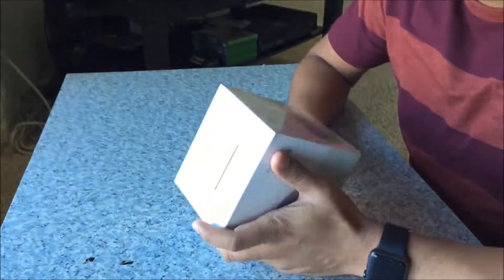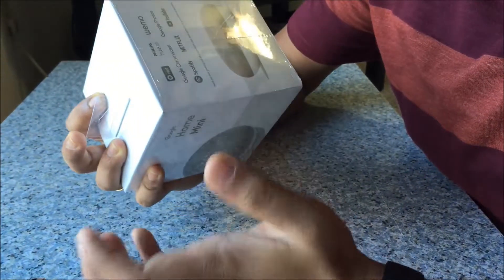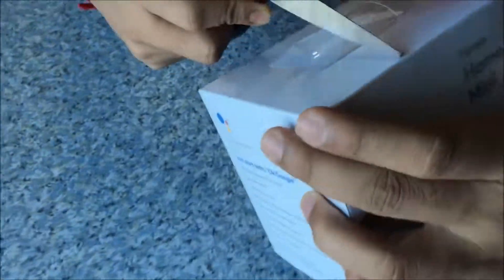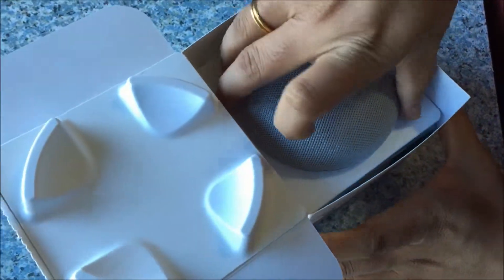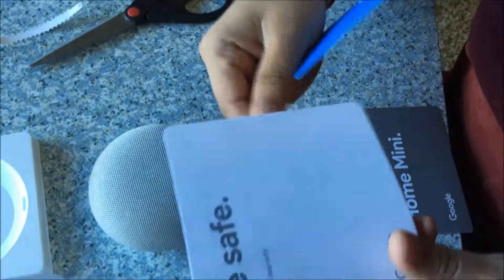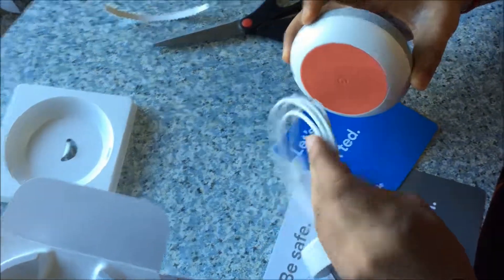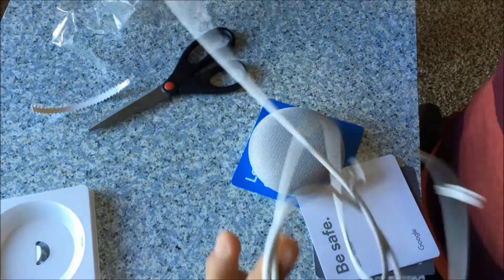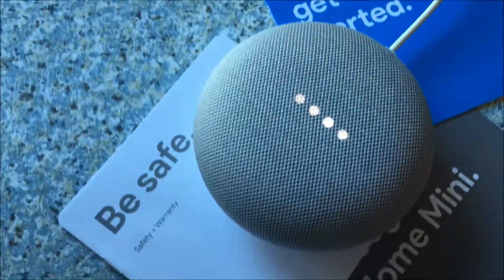Unboxing Google Home Mini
Unboxing video of my new Google Home Mini